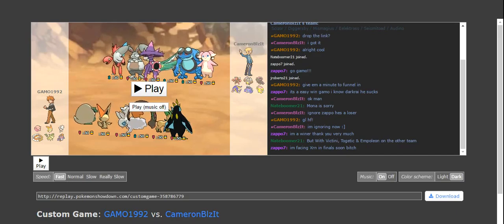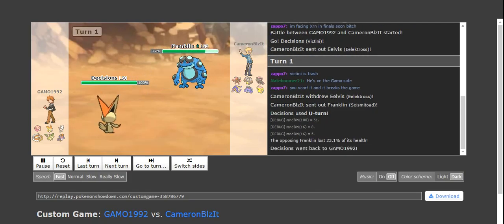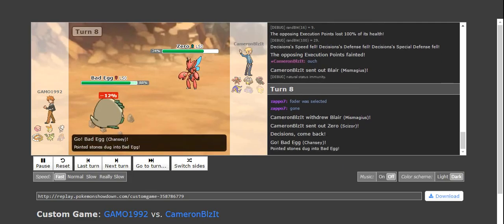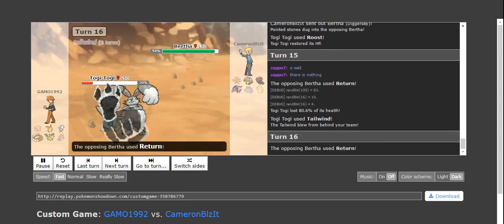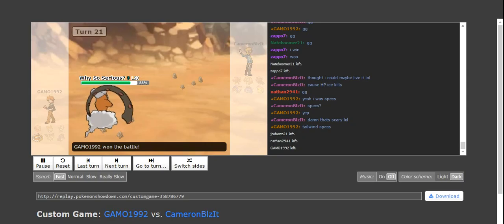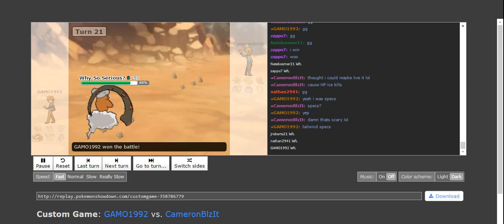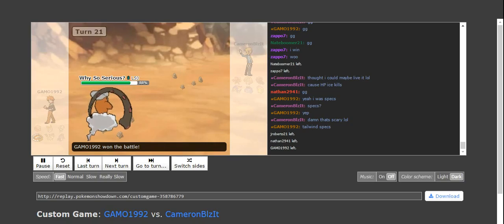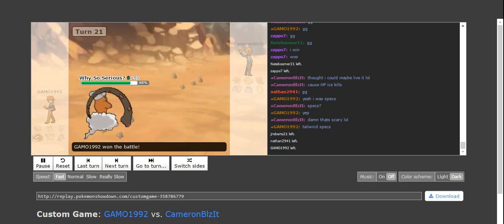AABL Season 2 Hoenn: Atlanta Braviarys vs Hamilton Honchrows, Rindo Fail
Whats going on guys, Cameron here for week 2 of the AABL! Both me and Gareth are 1-0, but who will come out on top?!